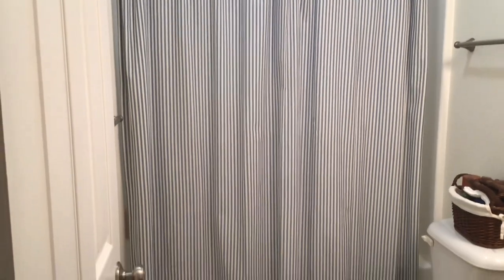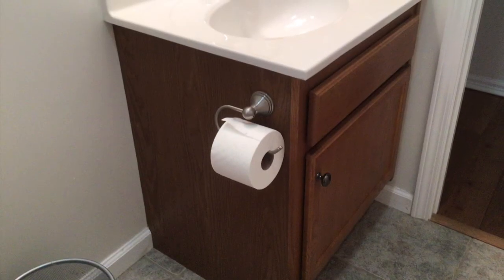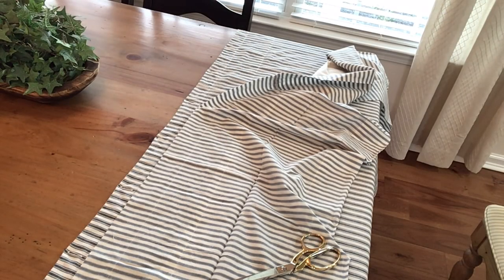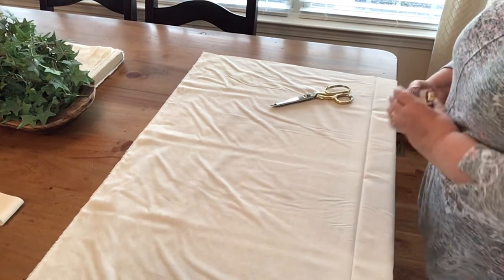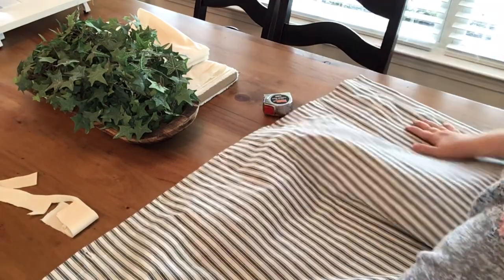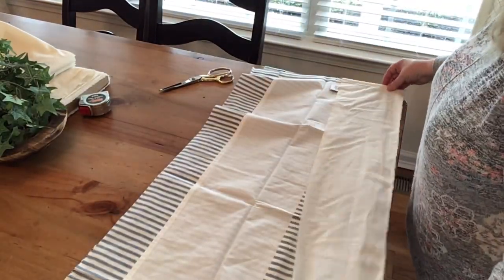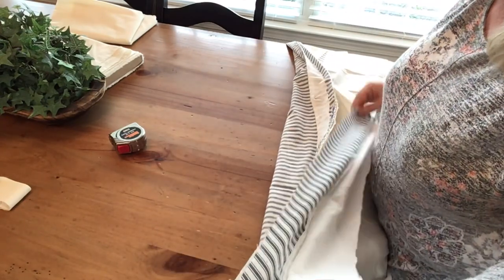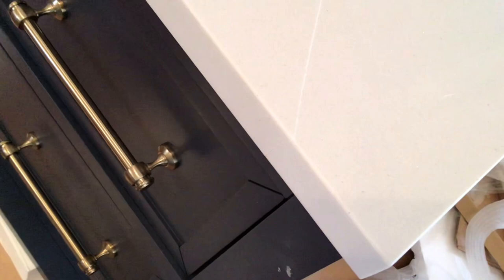before and after bathroom makeover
Hi Friends! Welcome back! Today I would like to share with you my bathroom makeover. I hope you enjoy. xo Rebecca

Chenille plush bath rug.

Shower curtain...
Shower hooks.
Shower liner.
Valance blue ticking.

Midnight blue vanity... allen + roth 30-in Midnight Blue Single Sink Bathroom Vanity with White Engineered Stone Top in the Bathroom Vanities with Tops department at Lowes.com

Koehler faucet. KOHLER Lilyfield Brushed Nickel 2-Handle Widespread Bathroom Sink Faucet with Drain in the Bathroom Sink Faucets department at Lowes.com

Mirror...hobby lobby

Total makeover ...$600